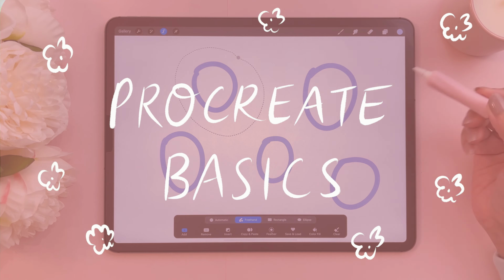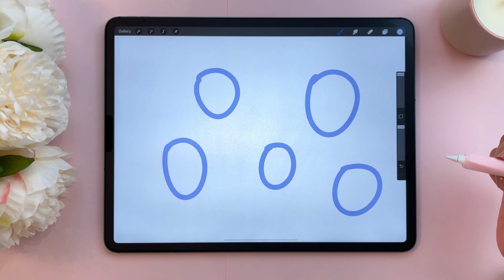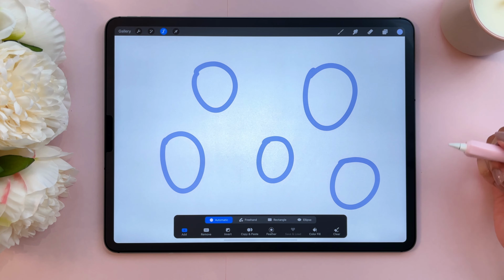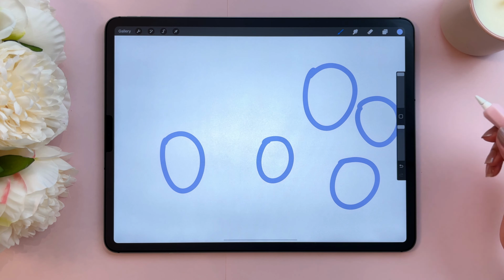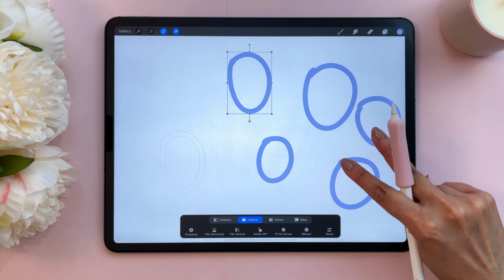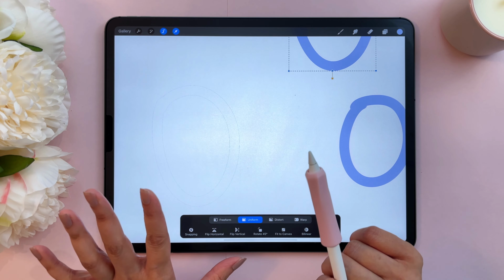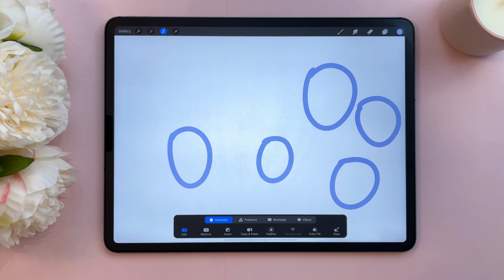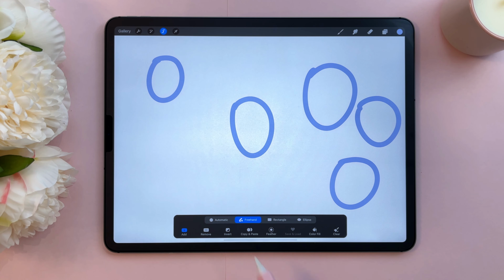HOW TO SELECT AND MOVE OBJECTS IN PROCREATE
In today's Procreate basics video for beginners, I will walk you through how to select and move objects in Procreate.

Cheers,
Kendi

*ABOUT ME*

Currently, I make art tutorials on YouTube. My focus is on digital art made in Procreate, but since my earlier art experience was with traditional media such as watercolor and gouache, you’ll find that my digital art has more of a traditional media vibe.

*COMMENT POLICY*

Thank you for stopping by and considering leaving a comment. I welcome comments and constructive, polite feedback.

Please keep comments respectful and about the topic on hand.  Any rude and irrelevant comments will be removed by my moderators. Be kind and thoughtful - the world needs more of that.